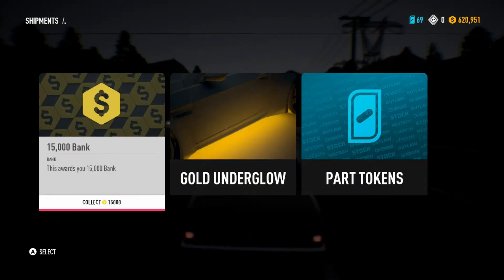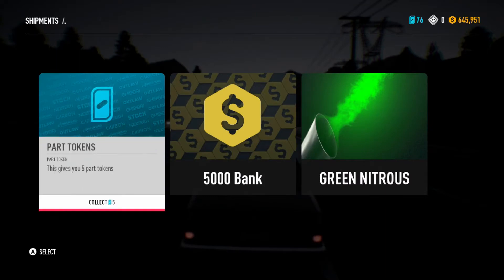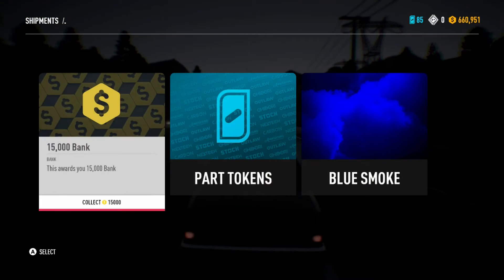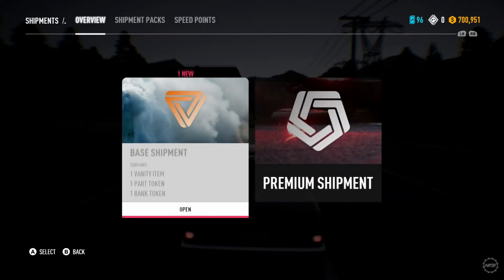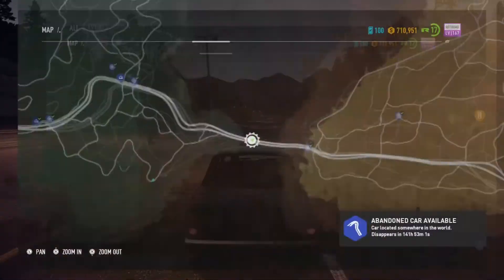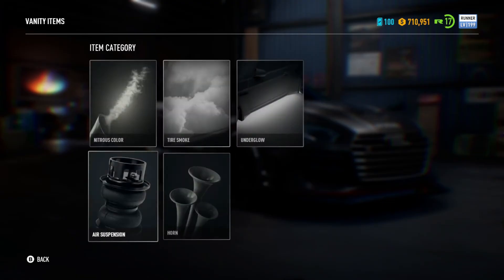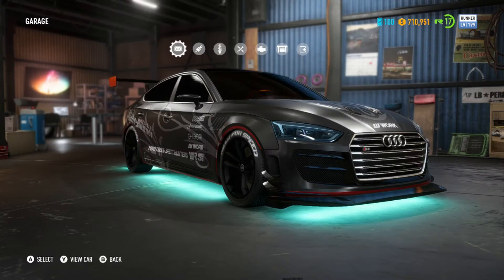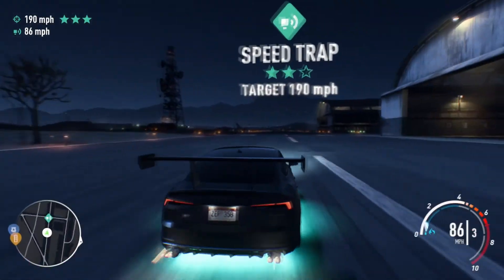OPENING SHIPMENTS & Improving The AUDI S5 SPORTBACK With Underglow!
So I have some shipments to open so why not make it into a video. I add some underglow and tyre smoke to the Audi S5 Sportback build!

150 LIKES?